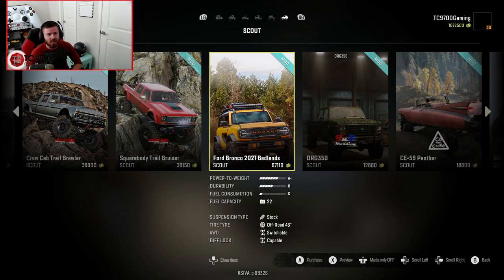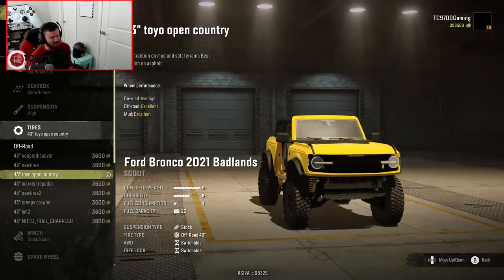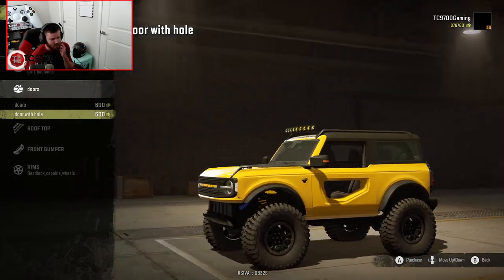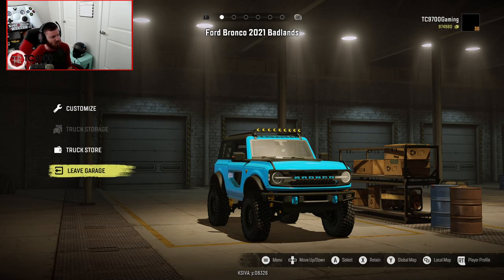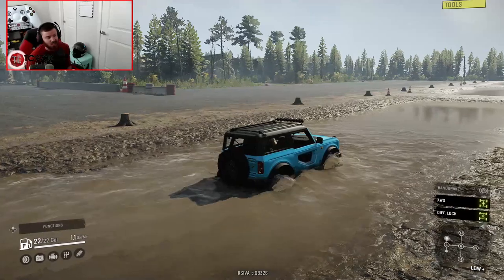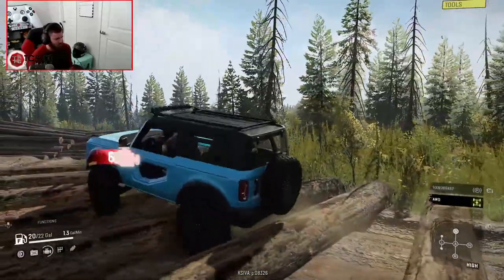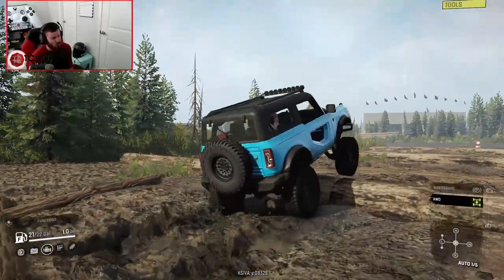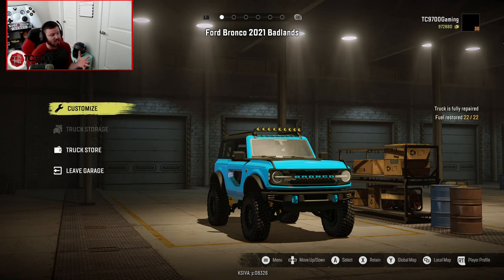SnowRunner: NEW Ford Bronco BADLANDS! (Crazy Customization!)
SnowRunner: NEW Ford Bronco BADLANDS! (Crazy Customization!) | TC9700Gaming

Welcome back to SnowRunner!! This time, we're going to be taking a look at a new Ford Bronco mod that has a bunch of cool details!!